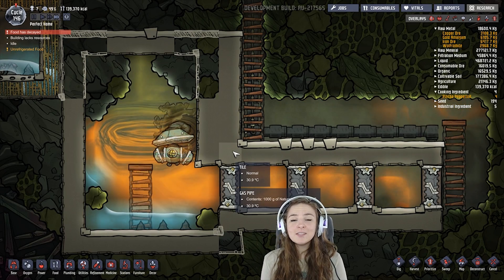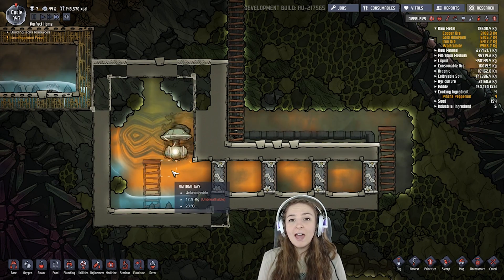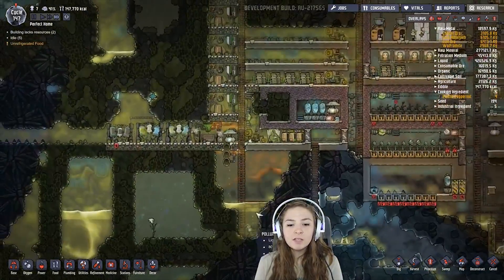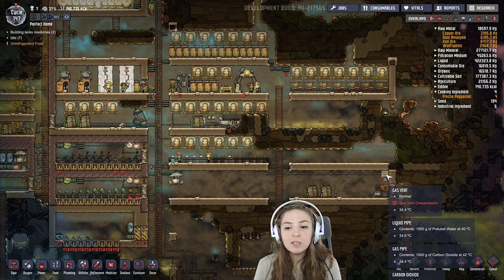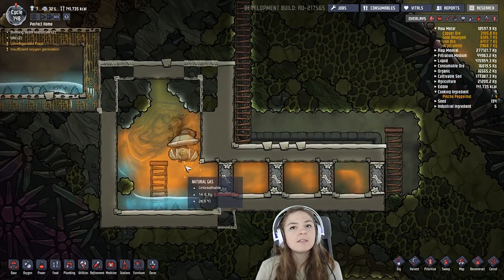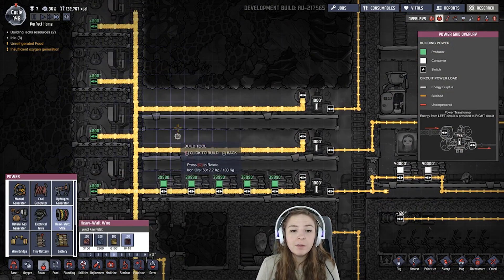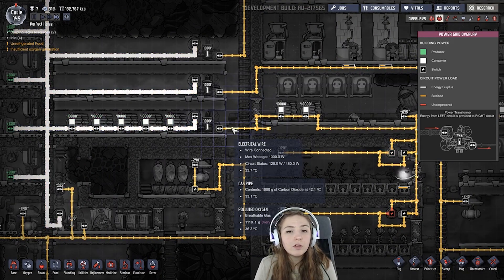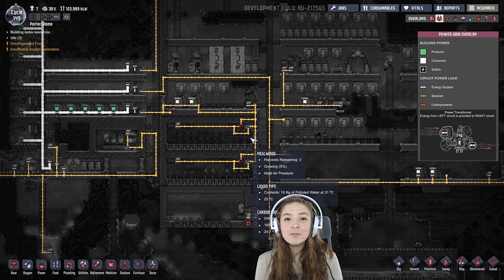All about Natural Gas and Electricity - Oxygen Not Included Agricultural Update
UPDATE: Natural gas geysers now put out the correct 120 g/s and can power about 2 generators each.

All about natural gas geysers, natural gas generators, and transformers.